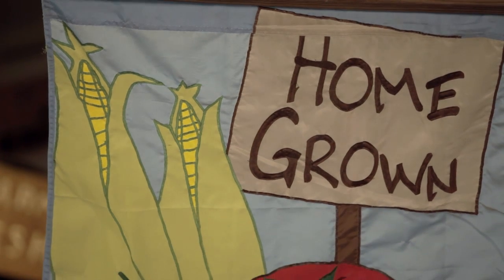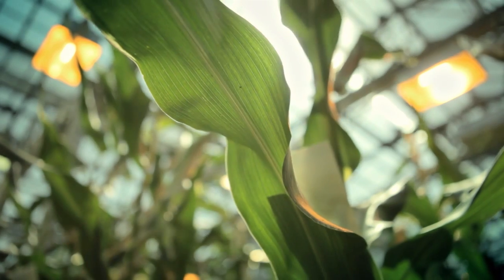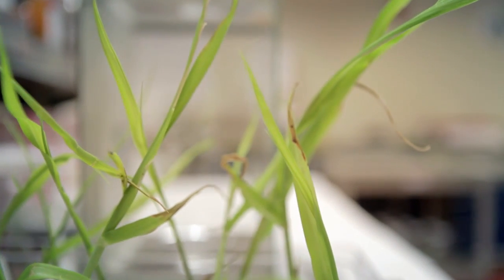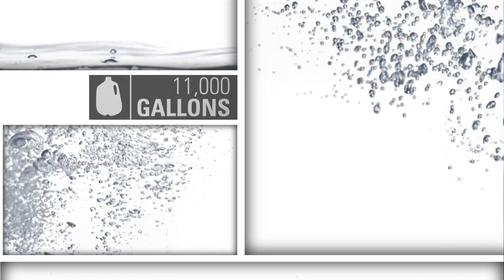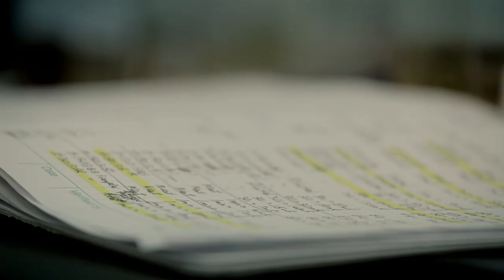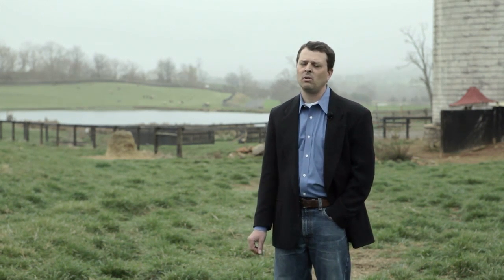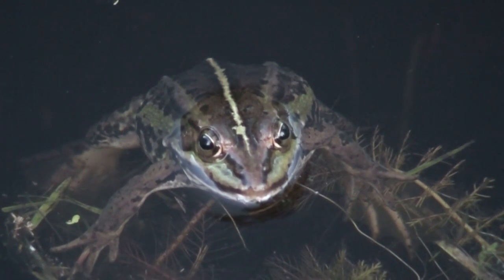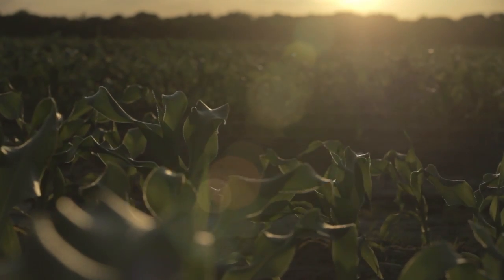Saving the Oasis | Atrazine Safety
Saving the Oasis demonstrates how the herbicide atrazine has been rigorously tested for product and environmental safety in order to protect water and support wildlife.